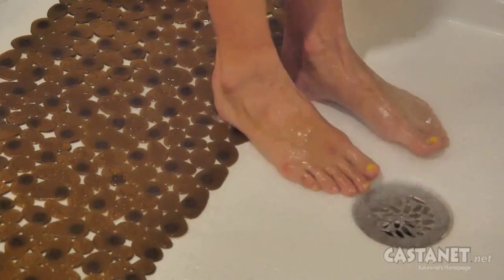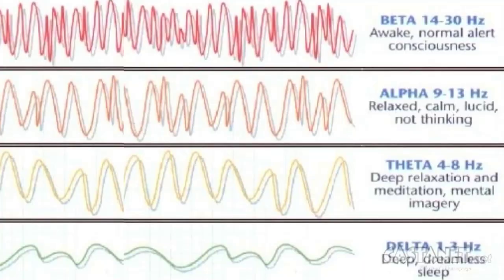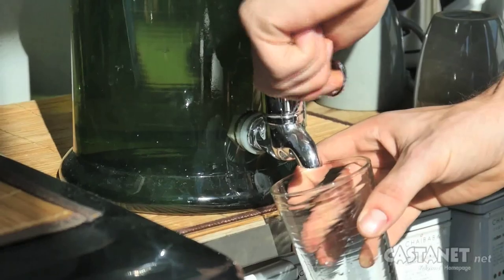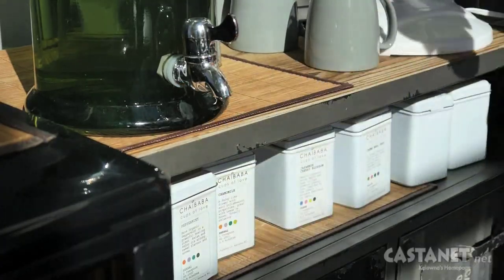Float away at a Kelowna business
A new business allows for people to float effortlessly in a tank filled with water and Epsom salt. (Video: Jen Zielinski, YouTube footage)